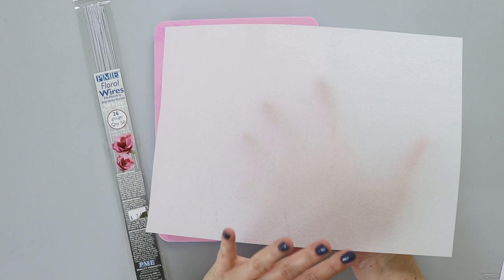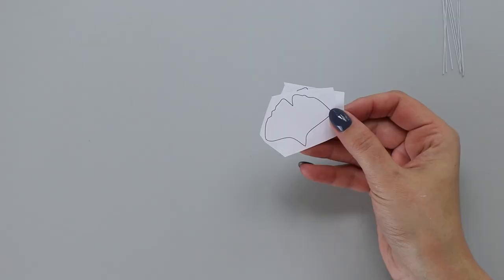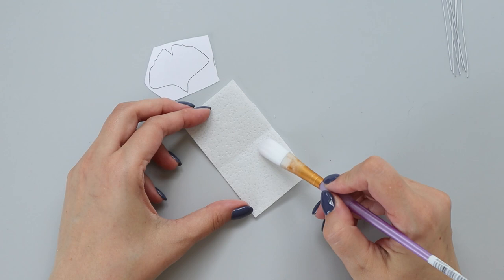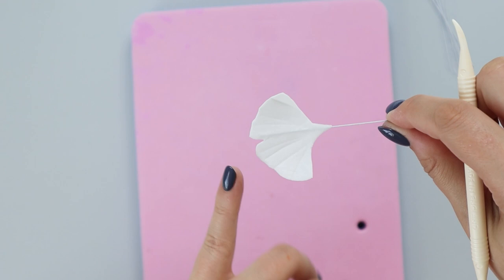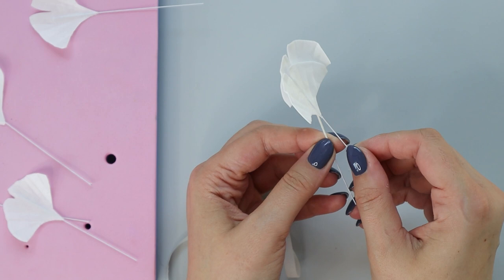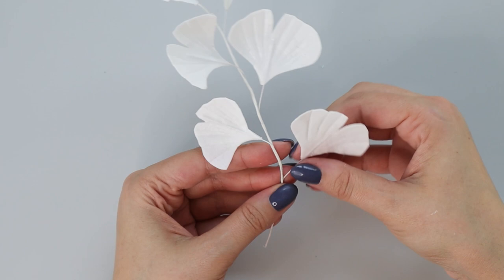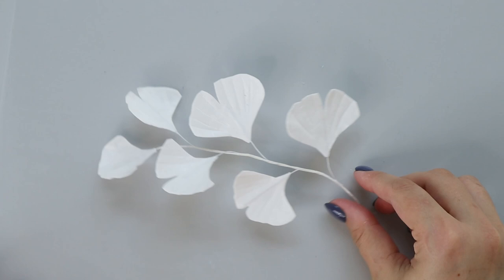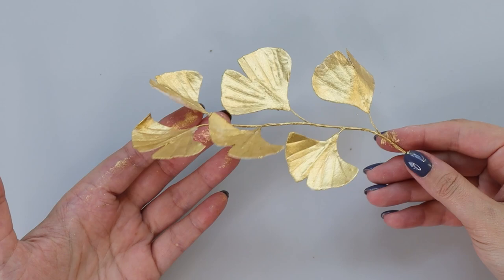Wafer Paper Ginkgo Biloba Branch tutorial for cake decorating + FREE TEMPLATE | Florea Cakes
Ginkgo Biloba branch has textural, uniquely-shaped leaves that we will recreate in wafer paper!
In this video, you will learn how to cut, shape, and wire wafer paper to create natural-looking leaves and color wafer paper in gold.

Join Wafer Paper Academy and learn how to create lifelike edible flowers, so you can design Modern Cakes and “wow” your clients. Even if you have never worked with wafer paper!

Hi! I'm Anna - an award-winning Cake Artist, Youtuber, and creator of Wafer Paper Academy. I teach sugar artists how to create modern cake designs and lifelike flowers using wafer paper – edible vegan product usually made from potato starch, water, and oil. My cakes have been featured in magazines, TV commercials, and online publications worldwide.